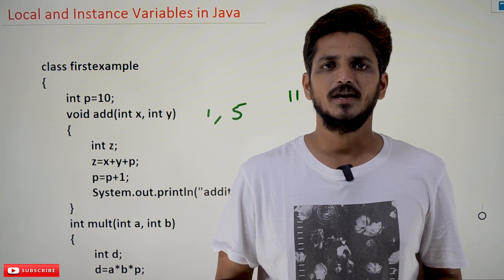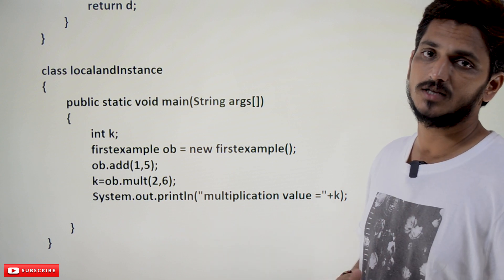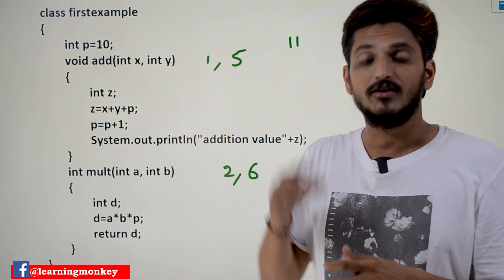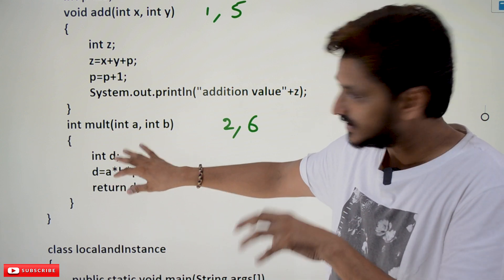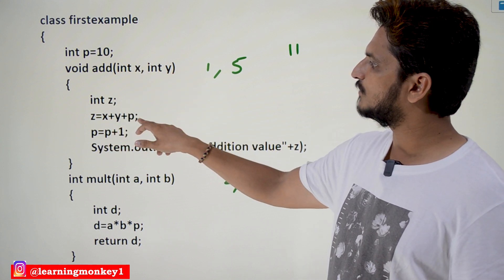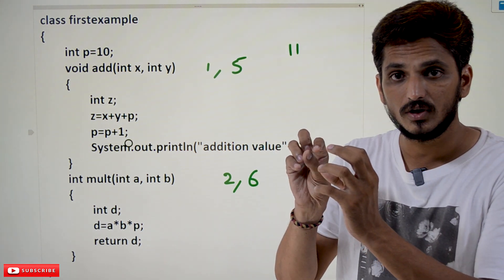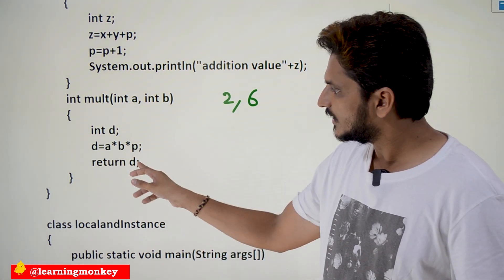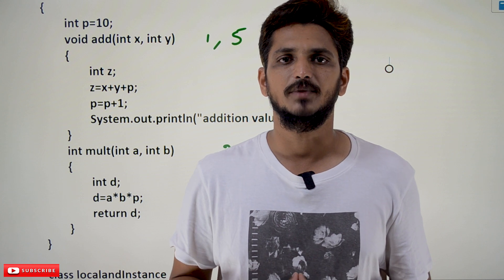Local and Instance Variables in Java || Lesson 33 || Java Programming || Learning Monkey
Local and Instance Variables in Java
In this class, We discuss Local and Instance Variables in Java.
We take an example and understand local and instance variables.
Example:
The below diagram shows the complete code.
The class “firstExample” had a variable p.
The variable p is the instance variable.
The variables in the methods are local.
Local variables have scope inside the method.
After completing the execution of the method, the local variables are not allowed to use.
Any of the methods can use the instance variables.
The above example adds a method modifying the instance variable.
The mult method uses the modified p-value.
The instance variable is global to all the methods in the object.